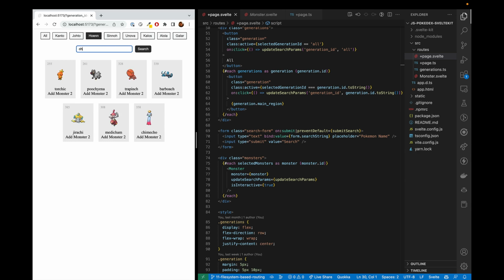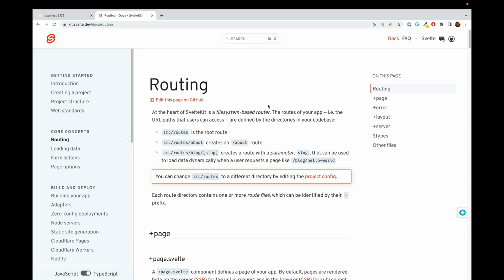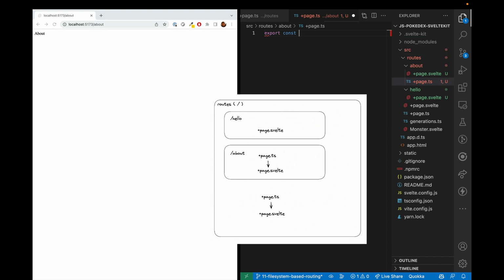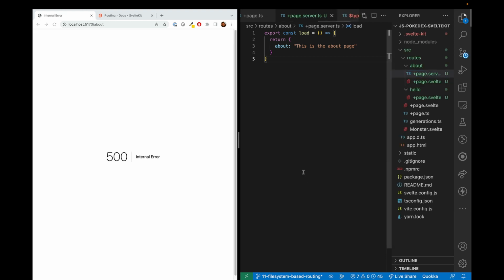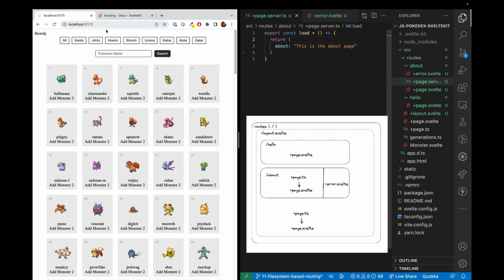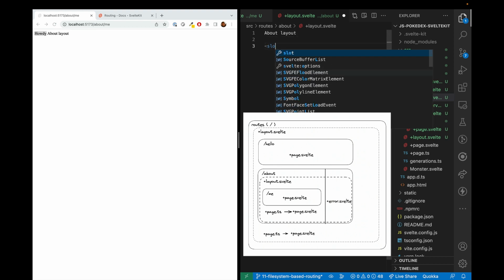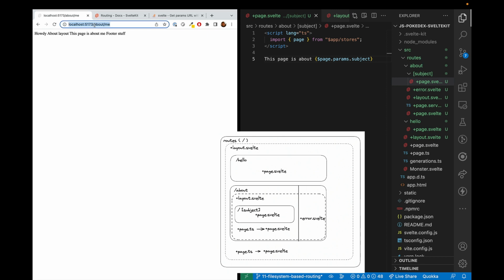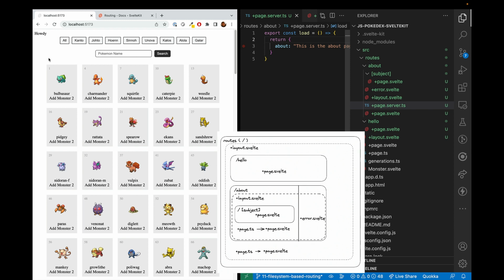Filesystem-Based Routing in SvelteKit [Intro SvelteKit 1.0, part 11]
0:00 Intro and Preview
0:16 new route with +page.svelte
0:57 The '+' symbol and reserved filenames
2:12 +page.ts (and +page.js)
3:42 +page.server.ts
4:11 +error.svelte
4:41 +layout.svelte
5:37 Nested Routes
6:20 Nested Layouts
6:46 Url Parameters and the page store
7:55 Review
8:41 Layouts and Errors

This video is an overview of SvelteKit's filesystem-based router.  In the next videos, we'll start to use this knowledge in our pokedex app.